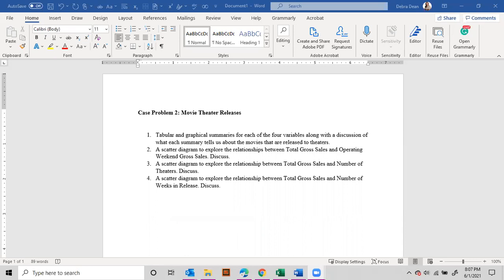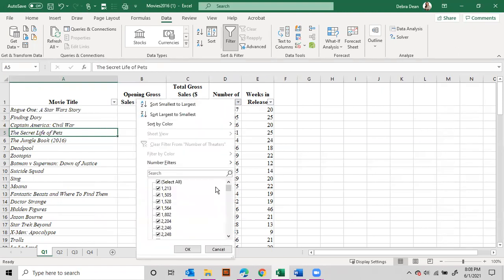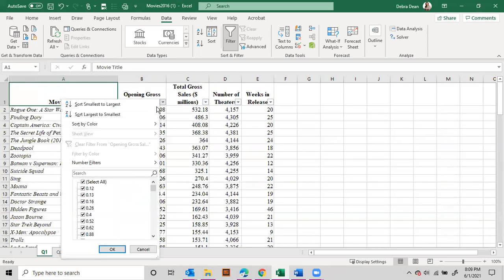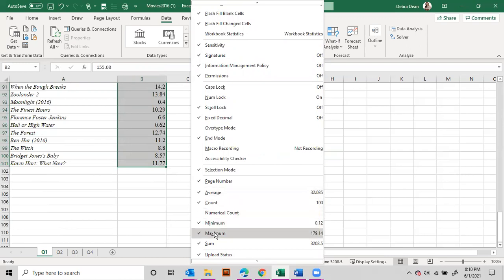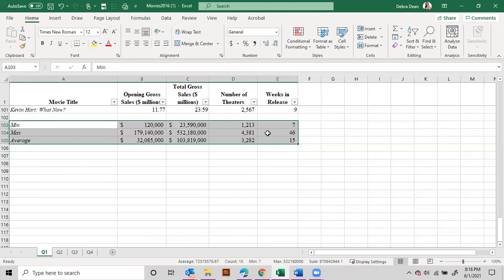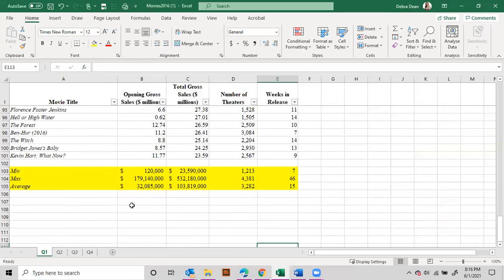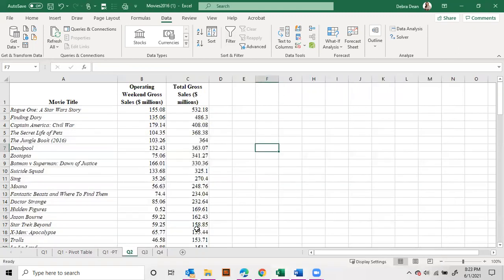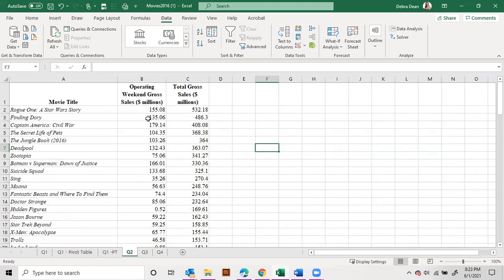MBA 620: Minor Project 2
This video walks you through Minor Project 2. In this video I will show you how to use the filter, how to set up a few formulas, how to use a Pivot Table, and how to use scatter plots.